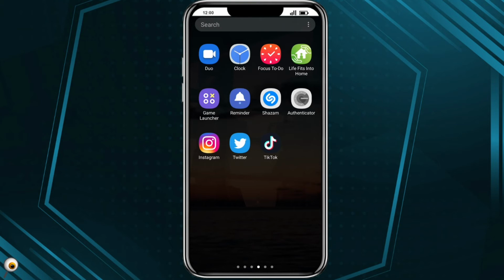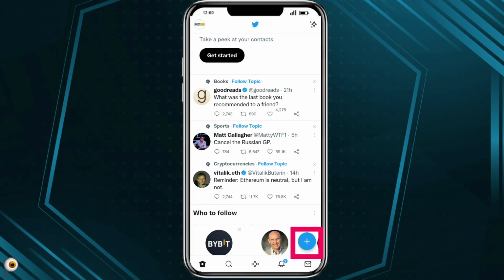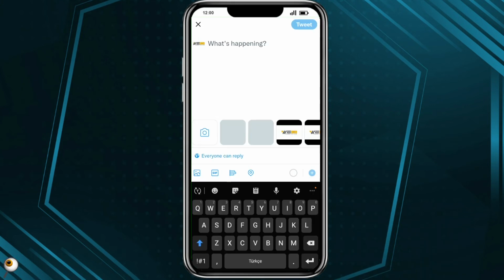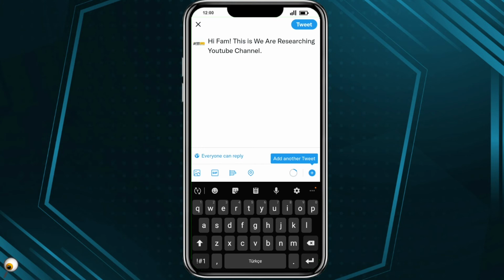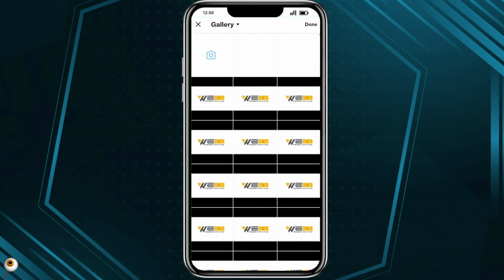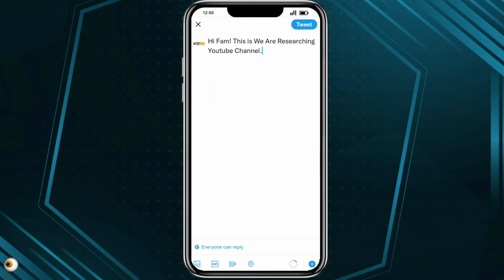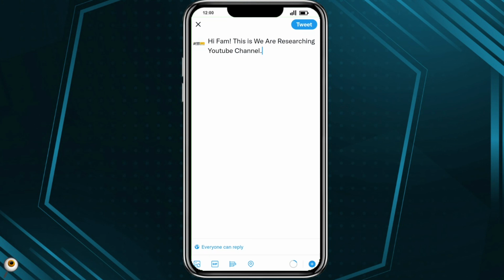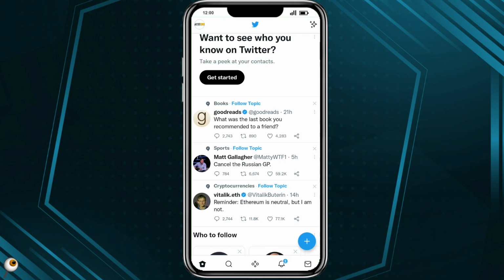How to Post On Twitter A Beginners Guide To Tweeting 2022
This is a "We Are Researching" youtube channel family. We make a detailed research about social media applications and produce videos on how to use these applications in this channel for your dear followers.